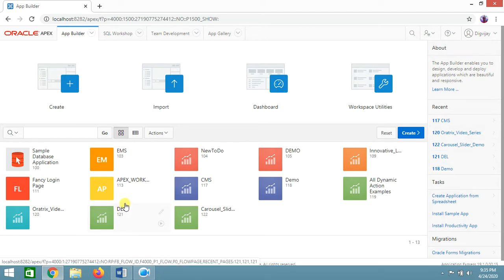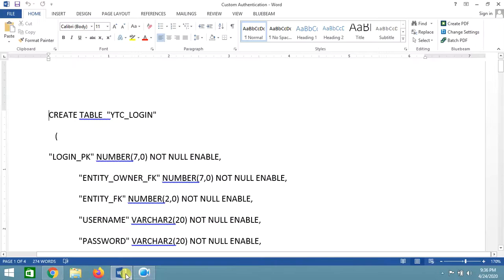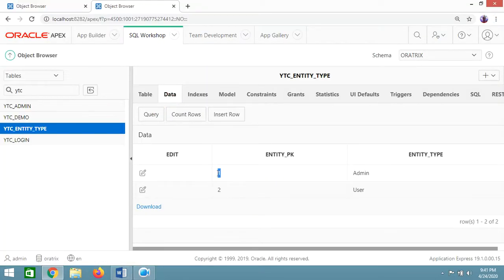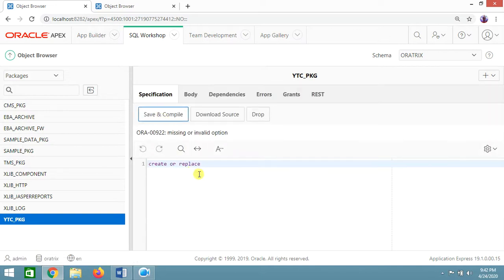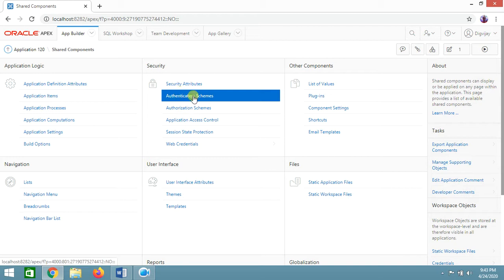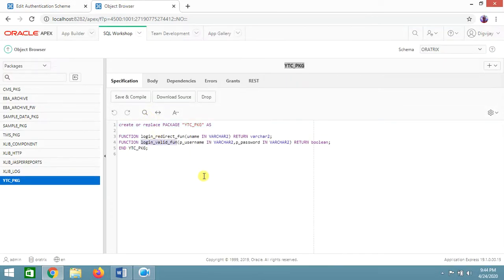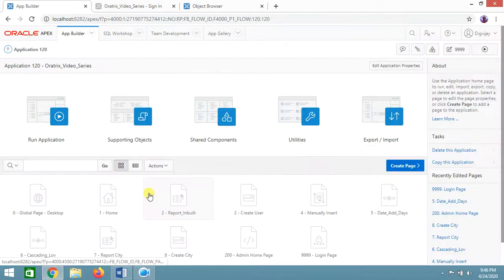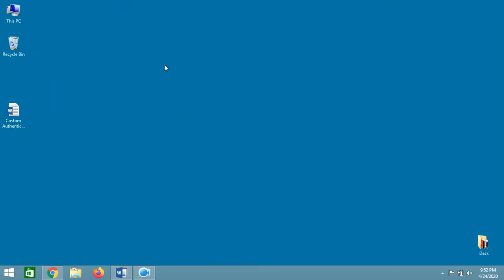Custom Authentication in Oracle APEX 19.1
This video explains the steps to create custom authentication in Oracle APEX 19.1